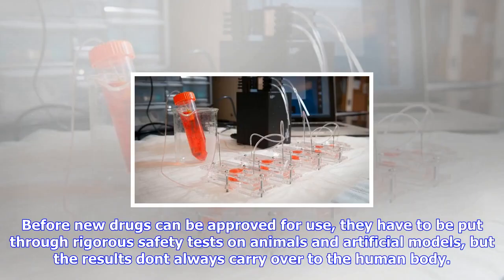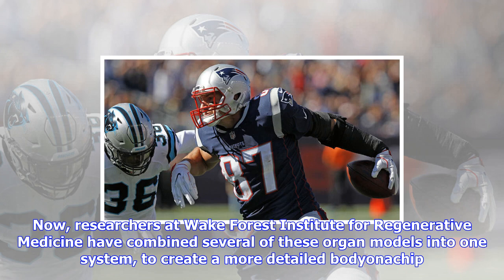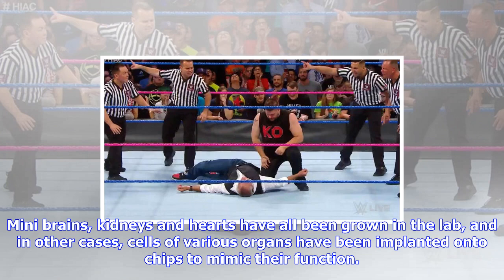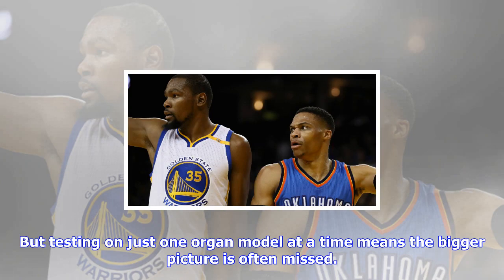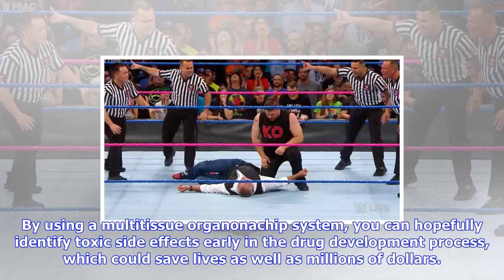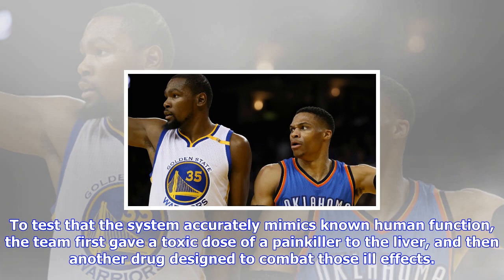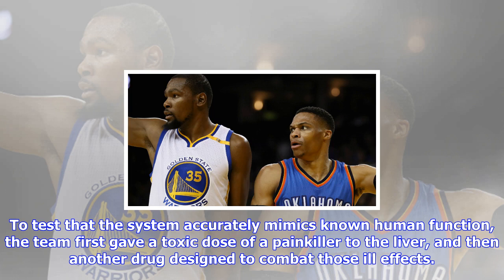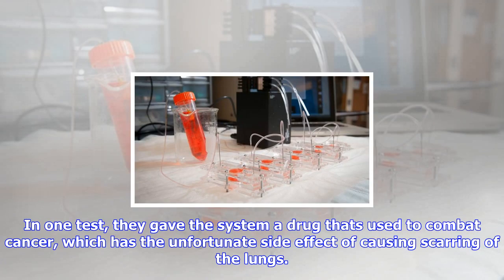Breaking News | "body-on-a-chip" pieced together from lab-grown micro-organs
"body-on-a-chip" pieced together from lab-grown micro-organs

Before new drugs can be approved for use, they have to be put through rigorous safety tests on anima...